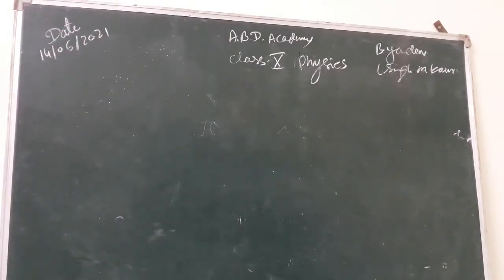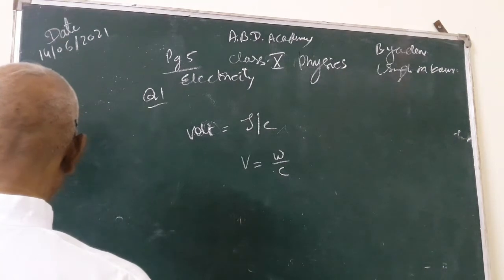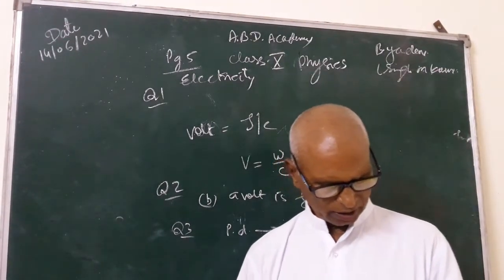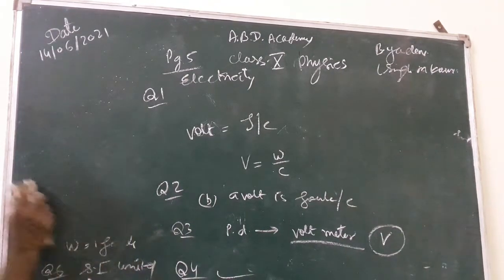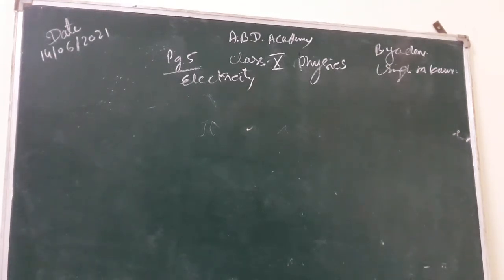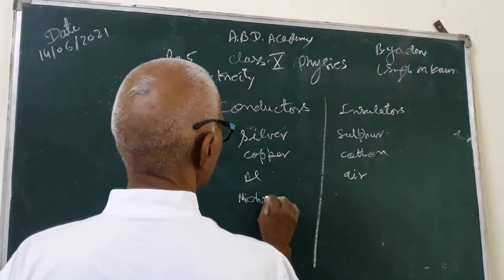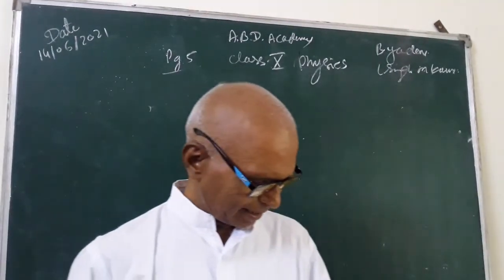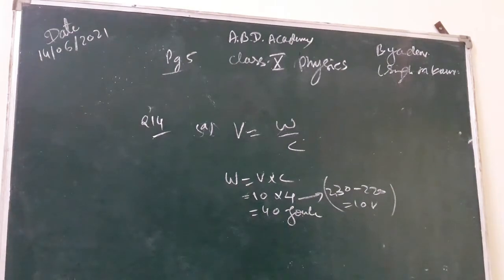Class 10 Physics Page 5